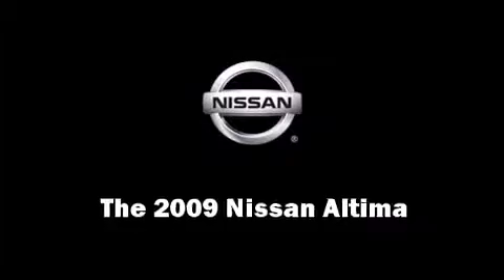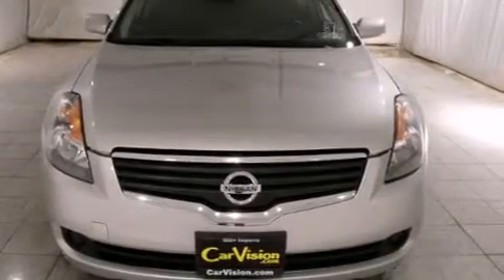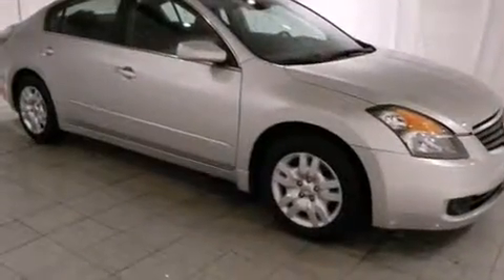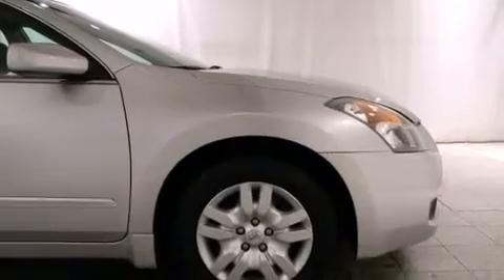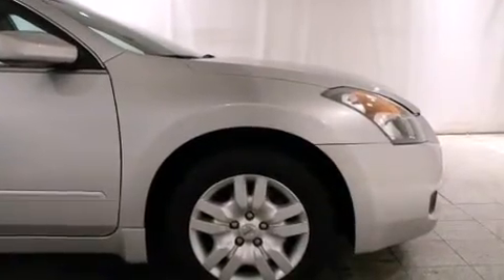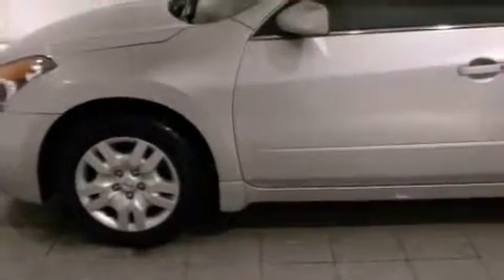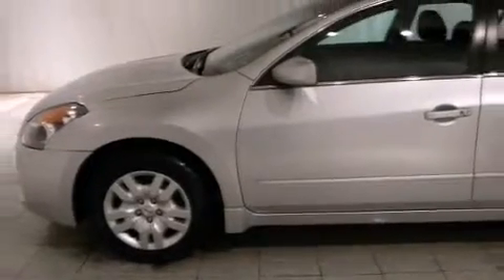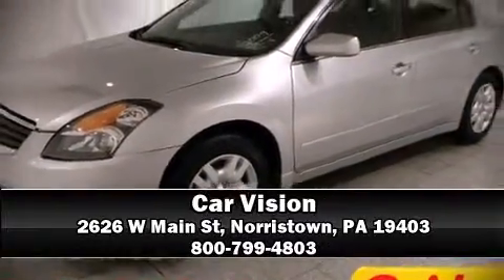2009 Nissan Altima S in Norristown, PA 19403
Car Vision
2626 W Main St

The 2009 Nissan Altima. This 4 door sedan just recently passed the 20,000 mile mark! The following features are included: air conditioning, tilt and telescoping steering wheel, power door mirrors, power windows, remote keyless entry, an overhead console, and cruise control. In the event of a rollover collision, side curtain airbags provide additional protection for outboard seated passengers. It also arrives with a Carfax history report, providing you peace of mind with detailed information. We'd love to show you this vehicle in person.